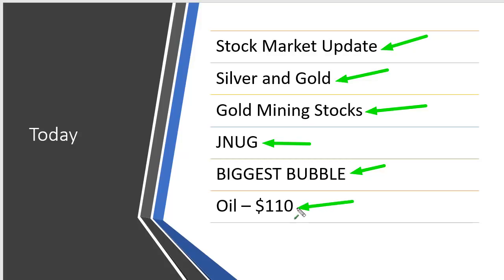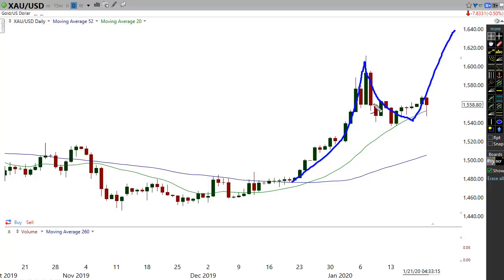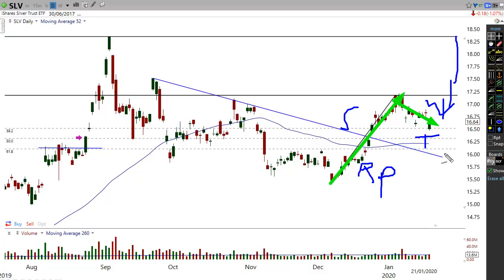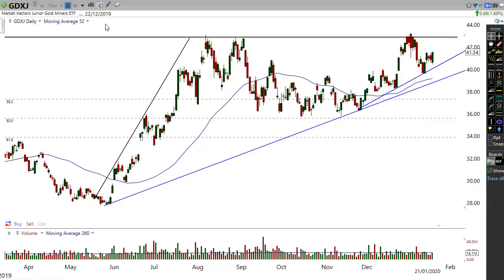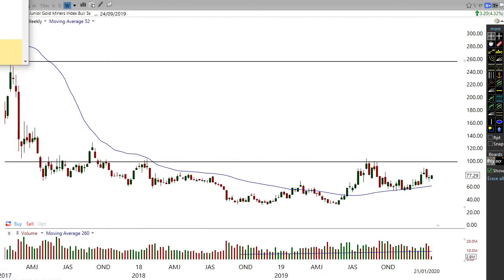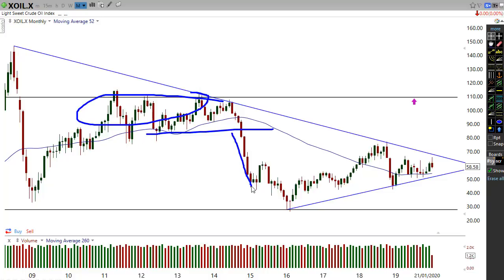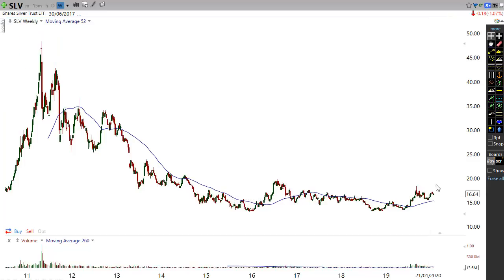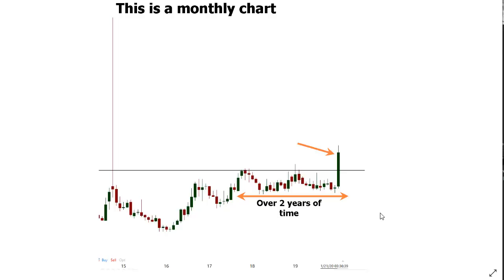BIGGEST BUBBLE COMING | Silver pullback | JNUG | Oil Breakout Coming